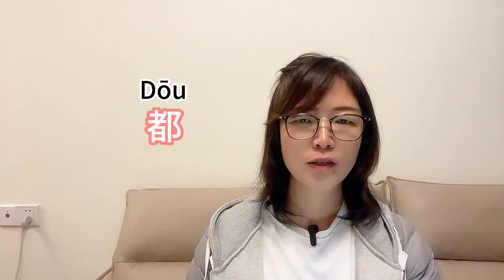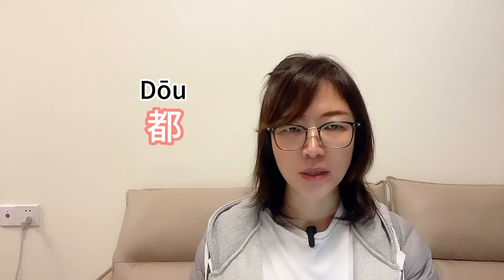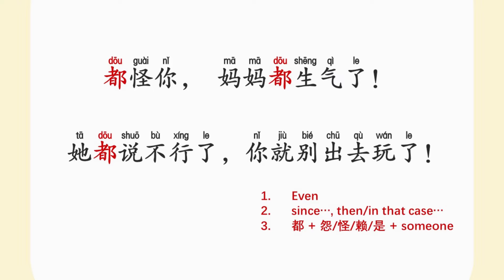Advanced usage of 都 |dōu都 in Chinese language| Chinese character dōu都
In addition to its meaning of 'all' or 'both', '都' can also serve as a particle, conjunction, or adverb to express a certain tone, connect ideas, or indicate a degree in a sentence. This video primarily explores the advanced uses of '都'. I illustrate these three uses with a sentence in the video, hoping it will be helpful for your continued learning when dealing with collocations of '都'."